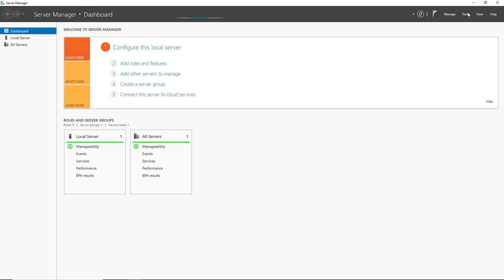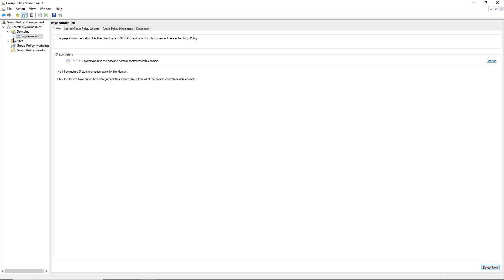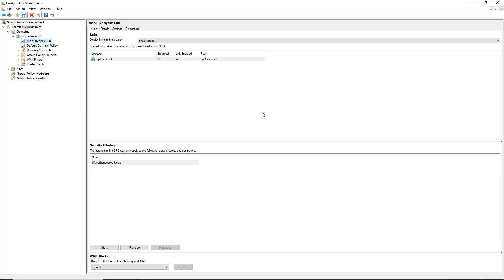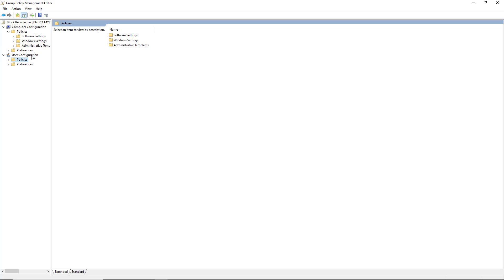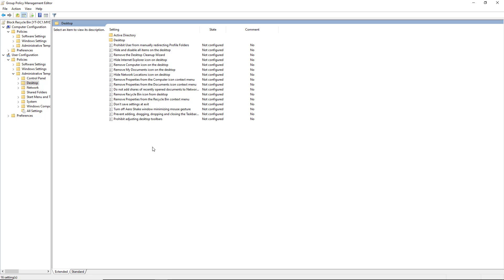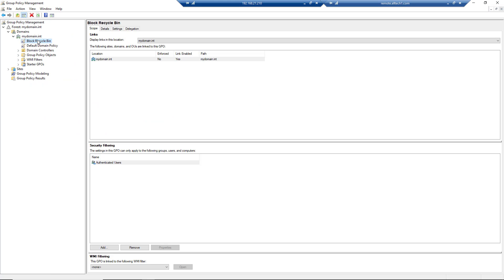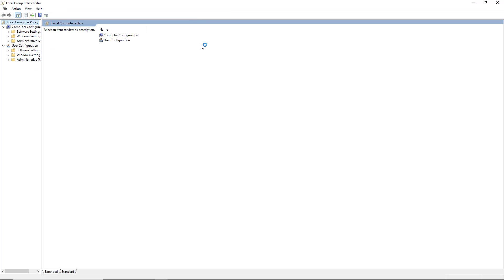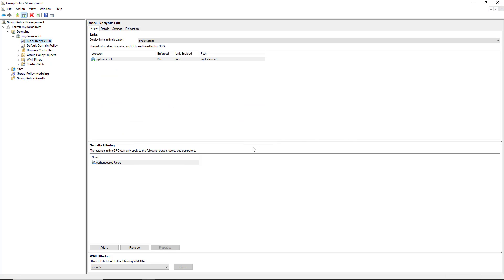Learn How to hide the recycle bin in Windows Server 2022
Professor Robert McMillen shows you how to hide your recycle bin in Windows Server 2022 Group Policies. You can also use this to make other changes using a local or AD group policy.